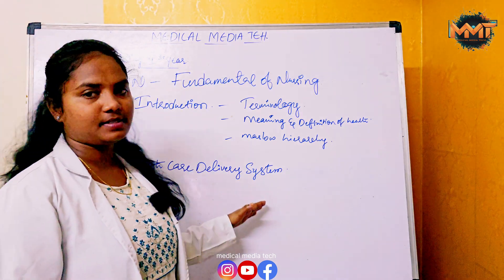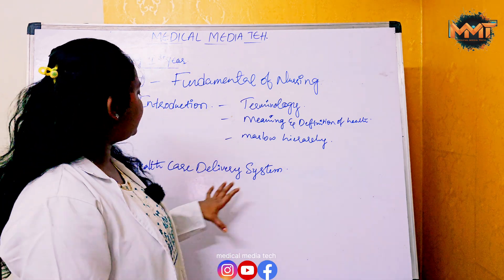BSc nursing 1st year syllabus and topics telugu lu part 01